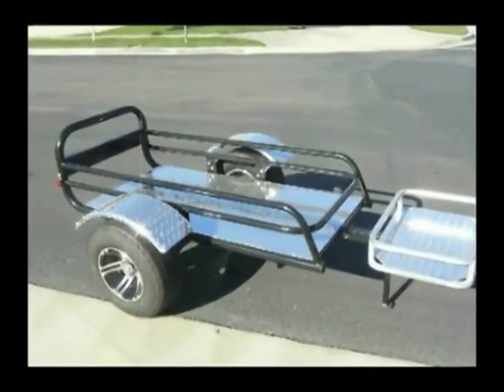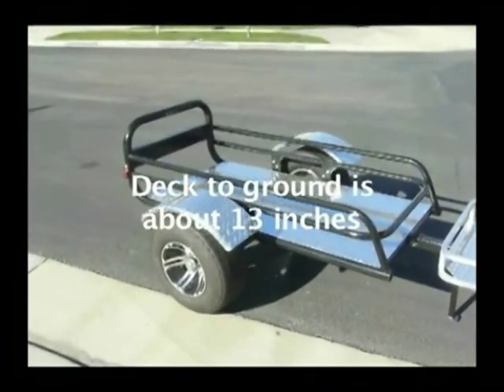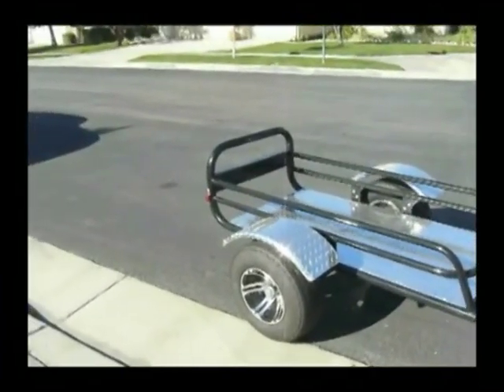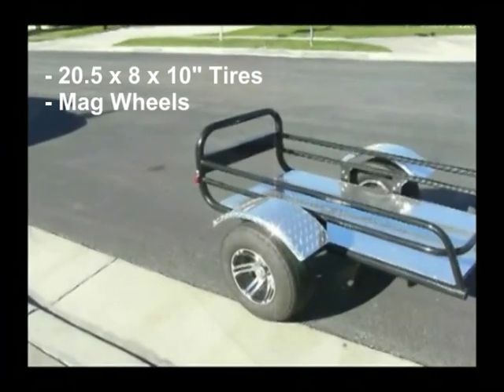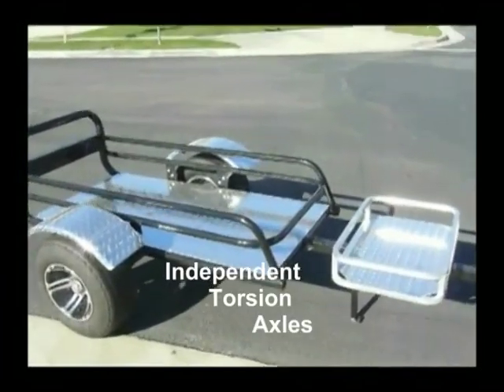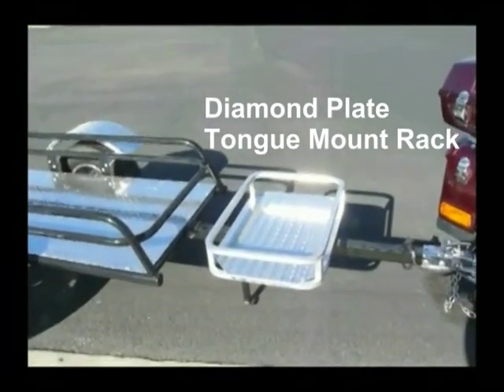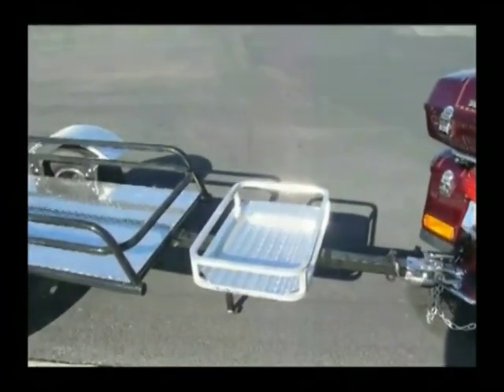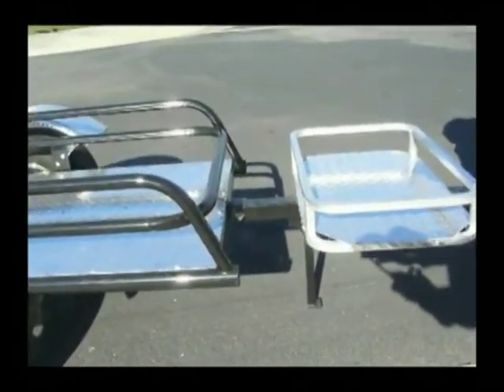Pull behind Motorcycle Trailer - Rally Wagon Open Cargo Trailer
Pull behind motorcycle trailers are extremely versatile, especially open cargo trailers like Rally Wagon!  In this short video, we highlight the trailer's features and showcase how smoothly it rolls while in tow.

YES, I want to be the first to find out about new products from The USA Trailer Store!

ABOUT THE USA TRAILER STORE

We are an online-retailer specializing in single axle trailers.  The creative videos that we produce for you on YouTube demonstrate how easily our products are to use and just how much better life is when you own one of our single motorcycle or triple motorcycle trailers, tow dollies, mobile hot dog vending carts, trailer hitches, pedicabs, or pull behind motorcycle trailers!